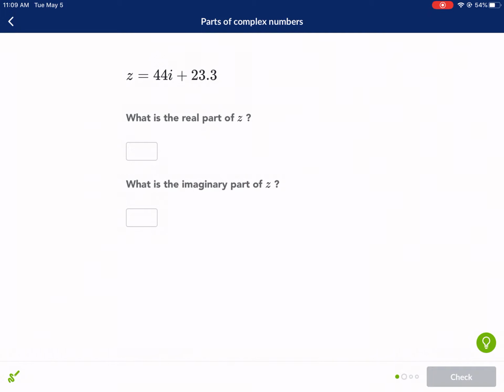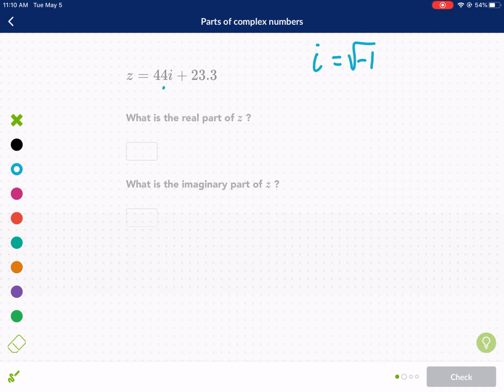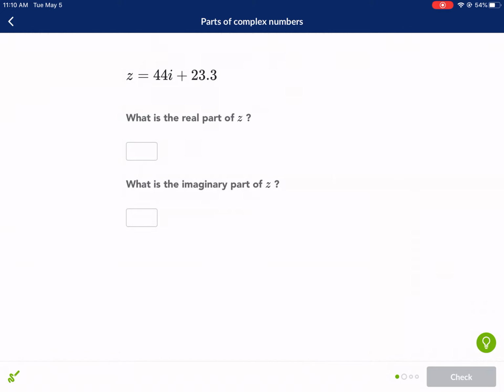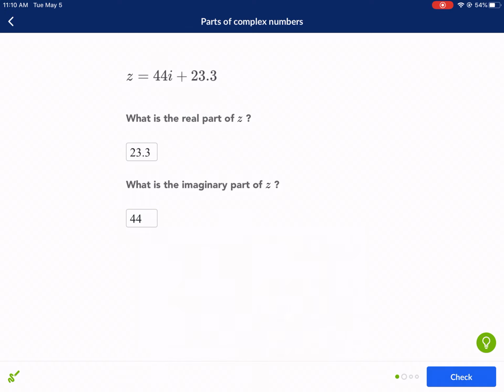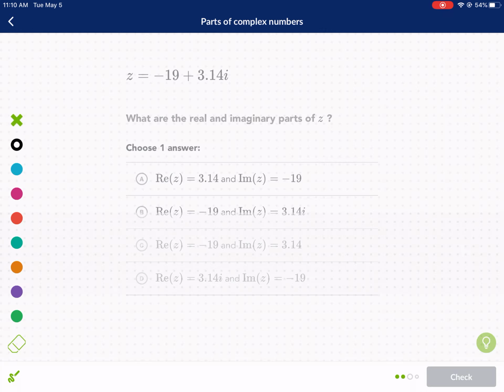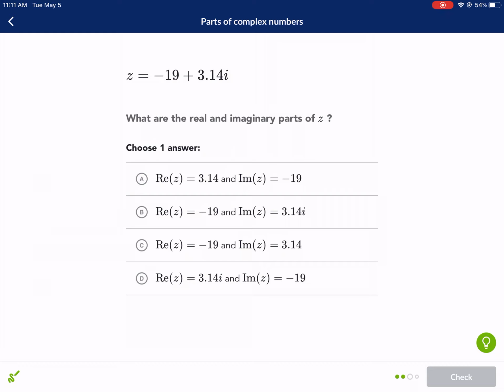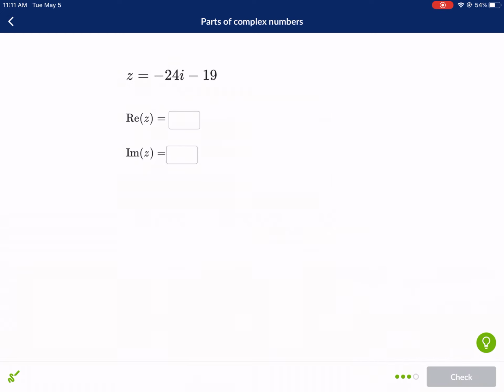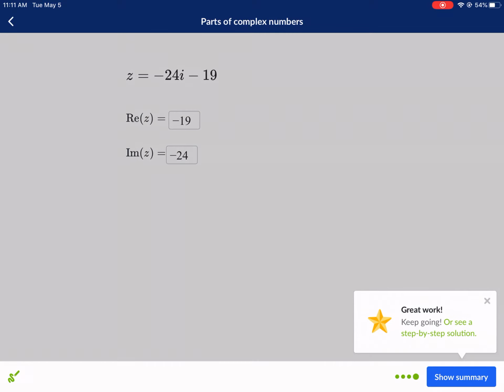Khan Academy Tutorial: parts of complex numbers